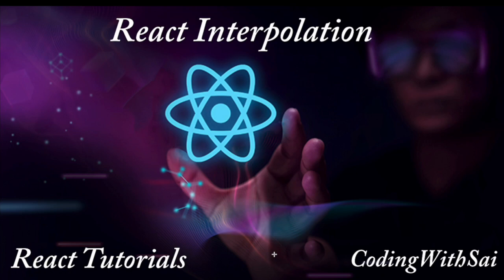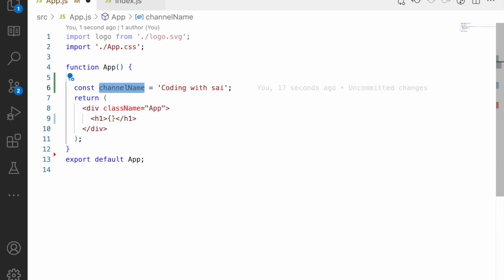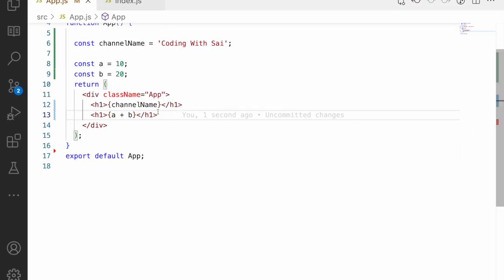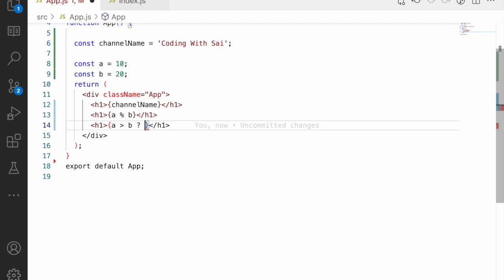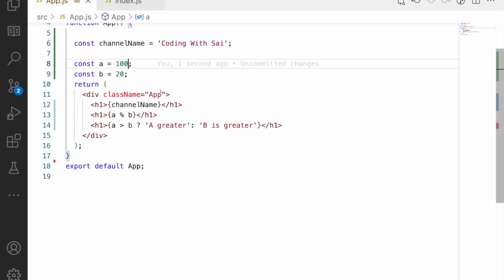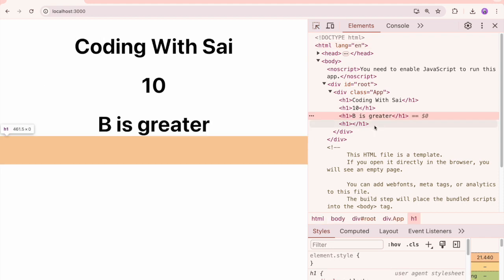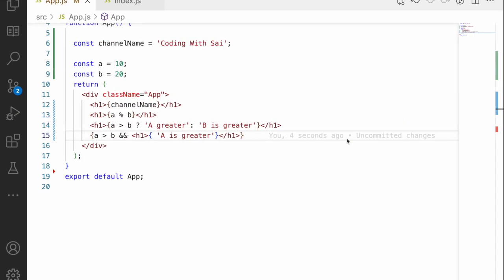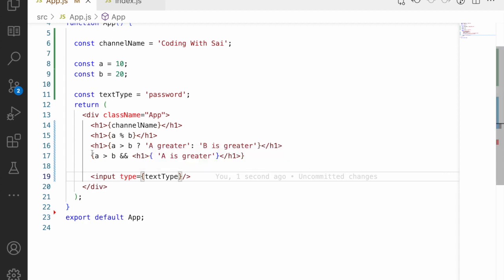React Interpolation | Mastering of React | Part - 5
Summary
In this video, the concept of react interpolation was explained, which allows dynamic data to be displayed on the UI without manual DOM manipulation.

Highlights
- 💡 React interpolation eliminates the need for manual DOM manipulation in JavaScript.
- 💻 Dynamic values can be showcased in JSX using curly braces, allowing for synchronization with variables.
- 🧮 Interpolation can perform arithmetic operations, relational operators, and conditional statements efficiently.
- 🔒 Interpolation can be used not only between tags but also for properties like input types.

Playlist links